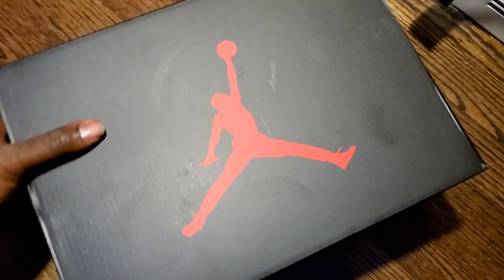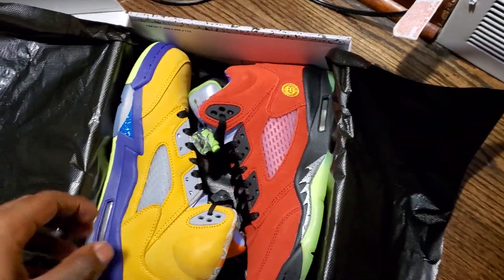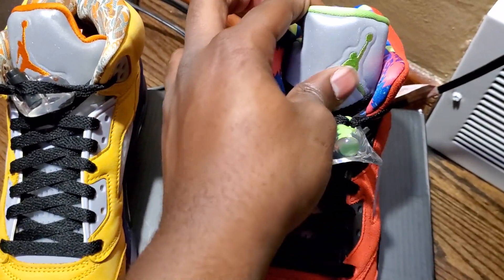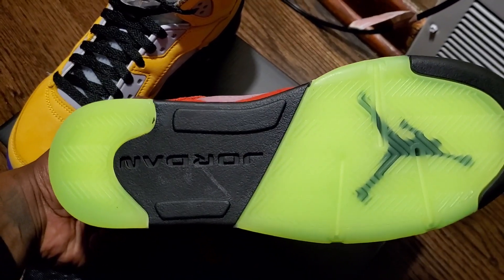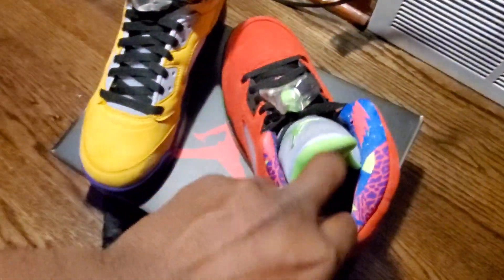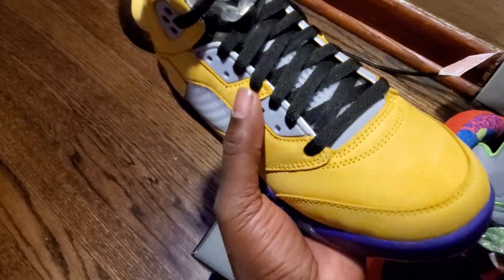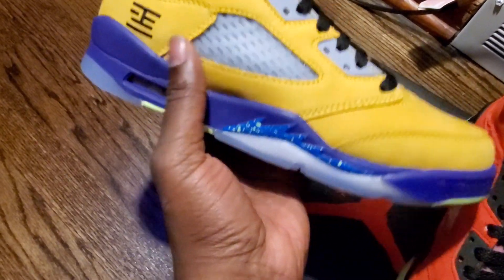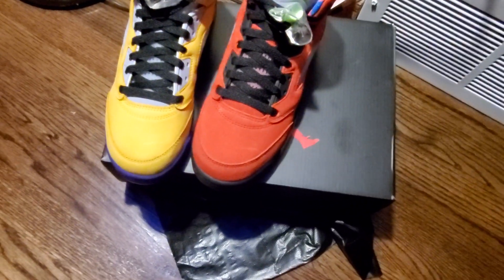AIR JORDAN 5 RETRO WHAT THE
MY DIMENSIONS
Height: 5'9
Waist: 36
Shirt Size: L
Shoe Size: True 9 but can fit some 8.5 and 9.5